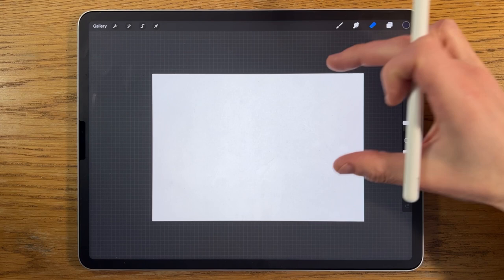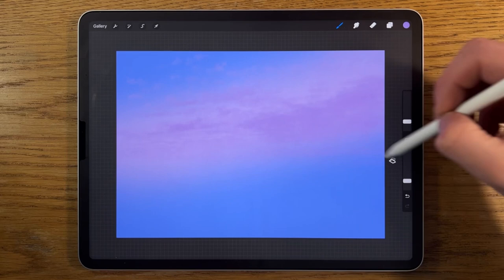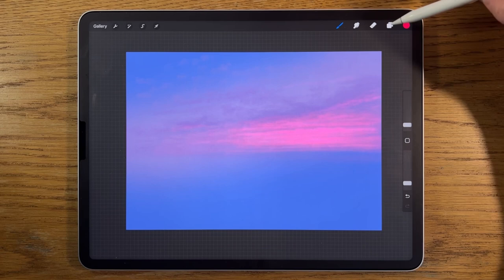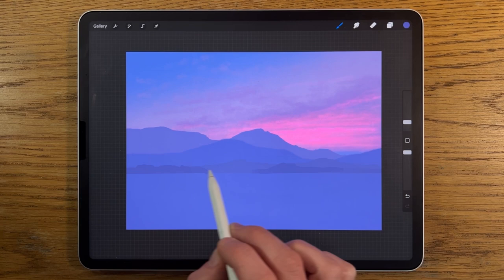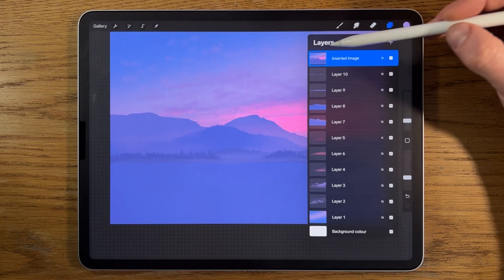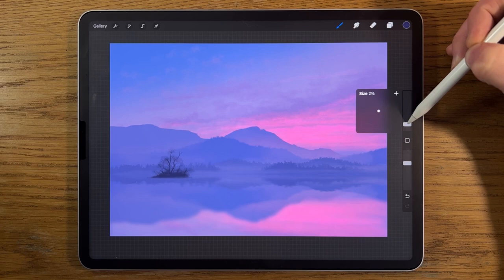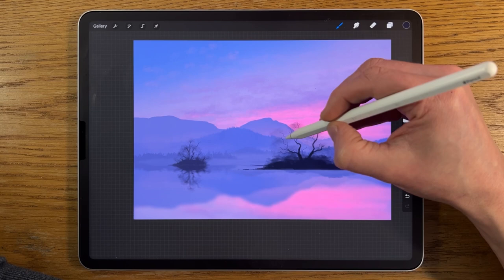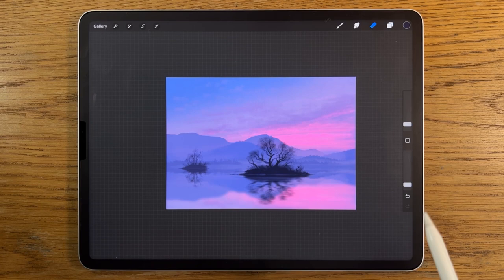IPAD PAINTING MADE EASY - Sunset Lake Islands Procreate tutorial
Here I use Procreate, iPad Pro 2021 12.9 and Apple Pencil 2 to give an easy step by step guide on how to paint a realistic sunset Lake island scene with reflections and tree details.

Colour codes:
5f75c0 9a88b8 917db3 8c73ad ed7eaa ff769d de174a de8117 de4817
6868a6 5b60a2 585b95 52548d 2d2d4d
080b10 5b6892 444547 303e31 24321b 3b4930